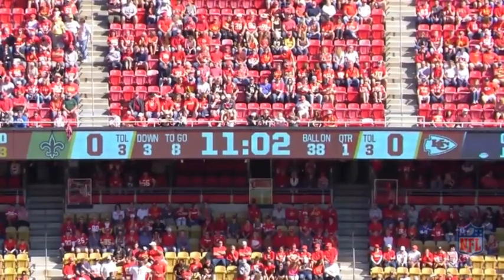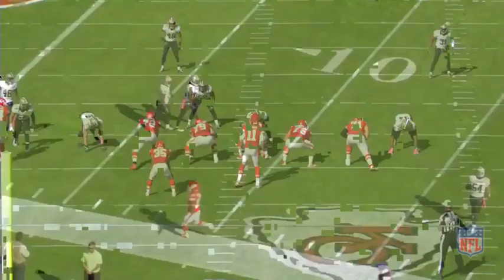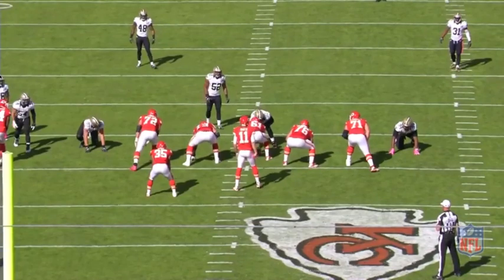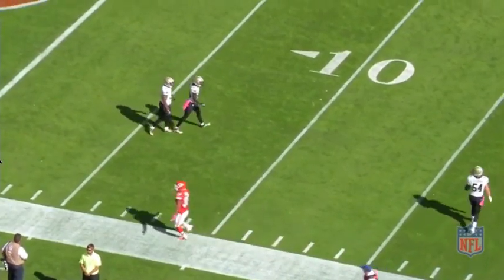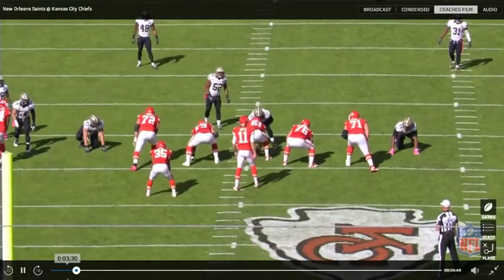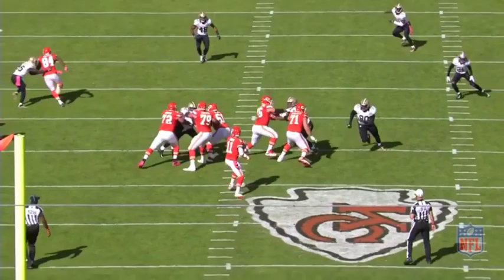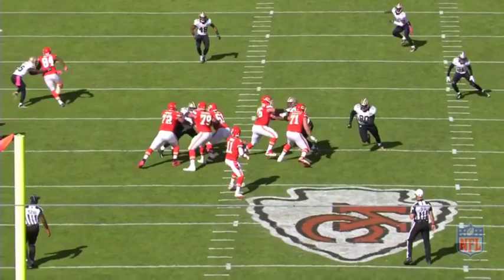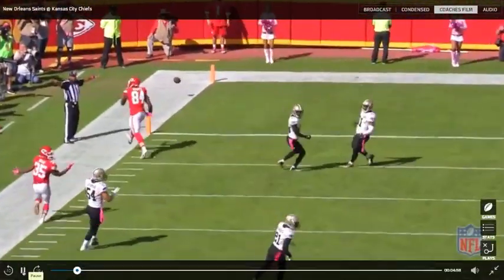Route Running 101- Lack of Polish, Demetrius Harris.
The Truth is in the Tape! Visit!

QB Alex Smith throws to Demetrius Harris
The videos posted here are not hosted on this server and the original video content is not considered the property of QB Film Room. Videos are used on this site for editorial and educational purposes only and QB Film Room and it’s staff do not claim ownership of any original video content. QB Film Room and its staff do not use said video clips in advertisements, marketing or for direct financial gain. All video content in each clip is considered owned by the individual broadcast companies.